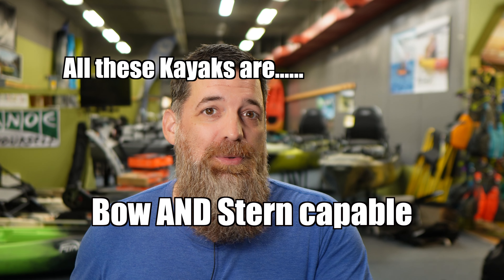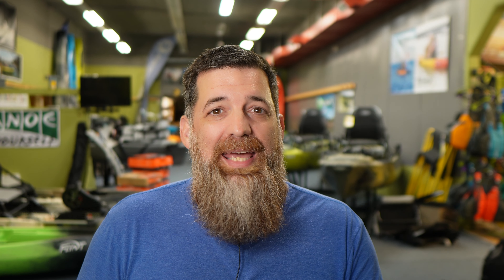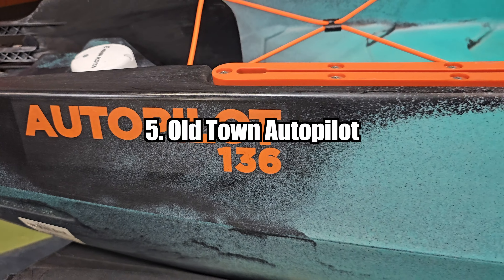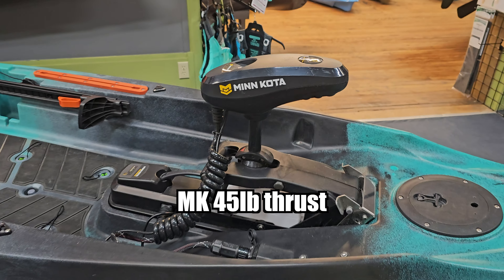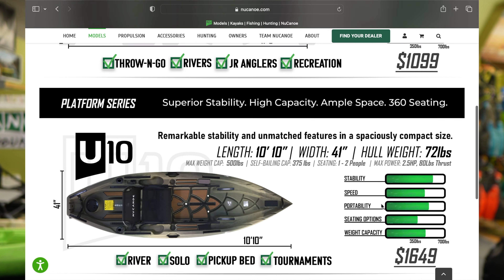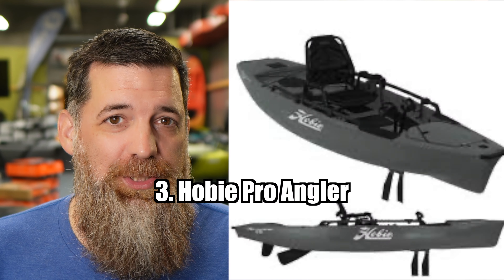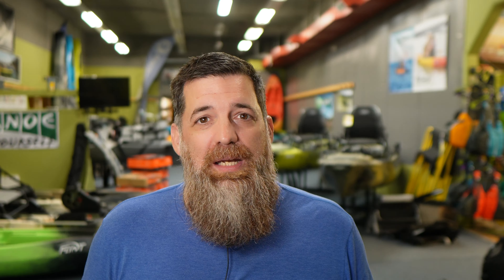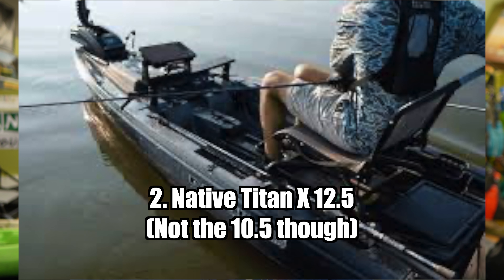Top 5 Motorized Kayaks of 2024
So you want to get a motor on your fishing kayak? These are my top 5 kayaks you should consider for motorizing and why. I also go over a couple just outside the top 5 and some that need to "do better"

Intro - 00:00
#5 - 01:27
#4 - 03:12
#3 - 05:13
#2 - 07:22
#1 - 10:23
Honorable mention - 12:16
Do better - 16:10